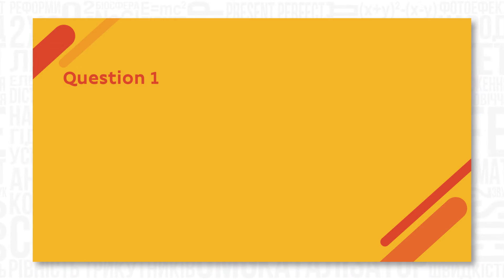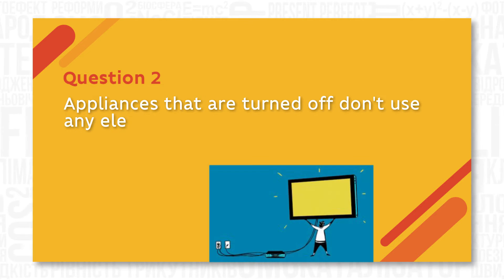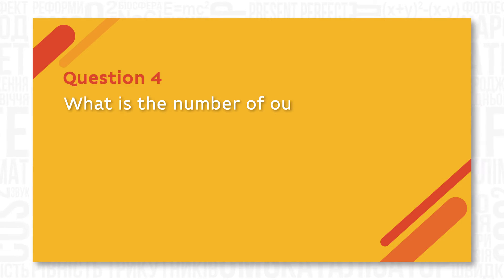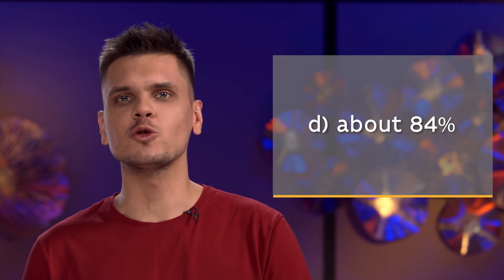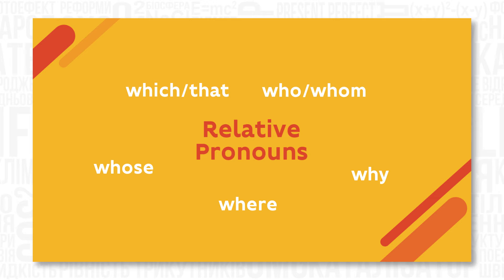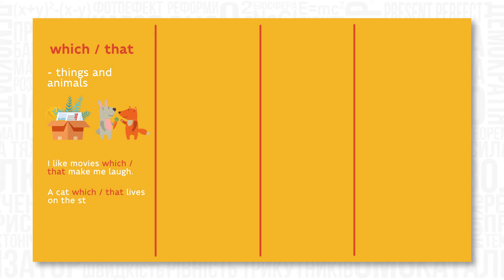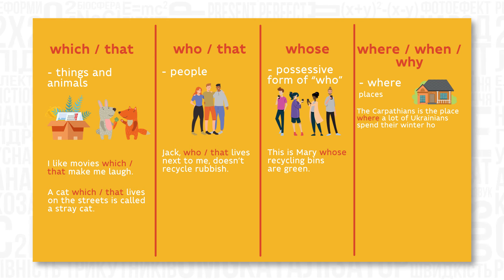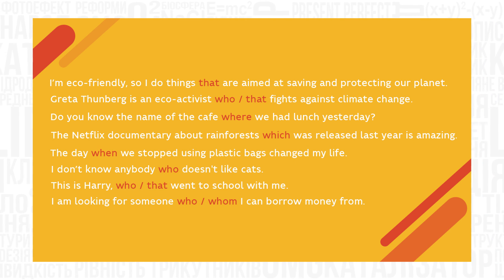11 клас. Англійська мова. Екологічний спосіб життя. Eco lifestyle. Relative Clauses